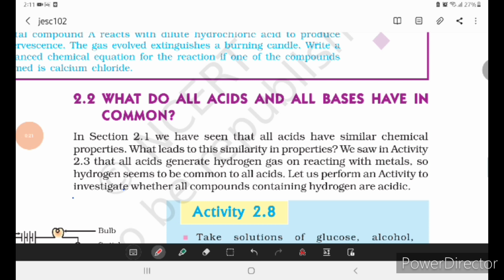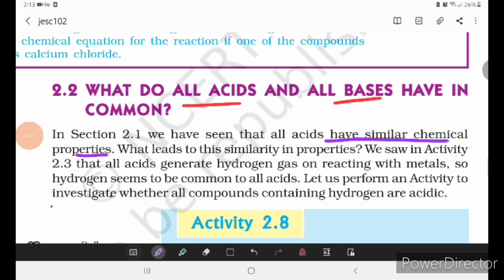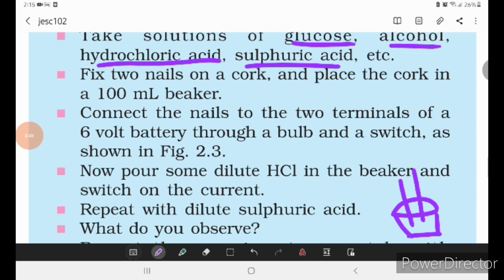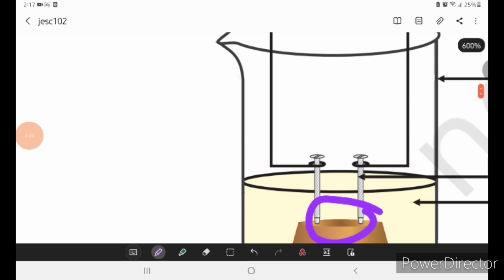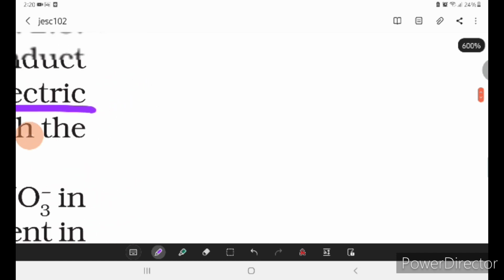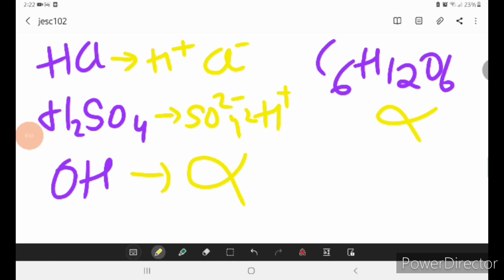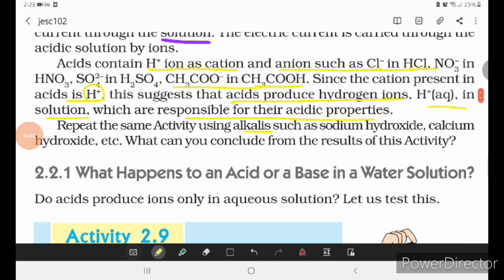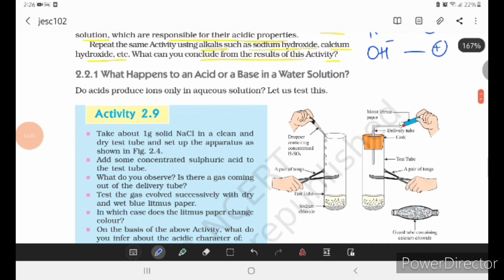ACIDS BASES AND SALTS || CBSE CLASS 10 || PART 4 || ASC